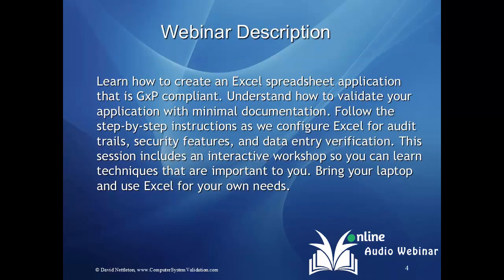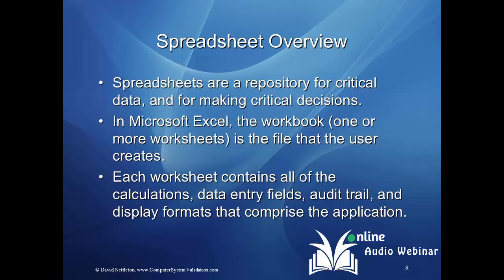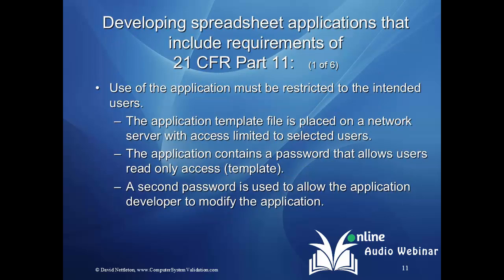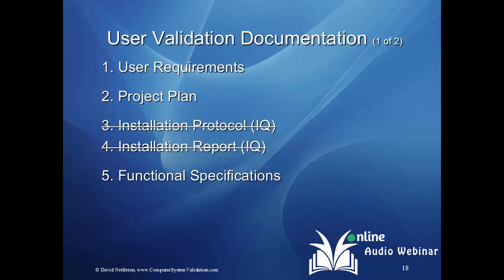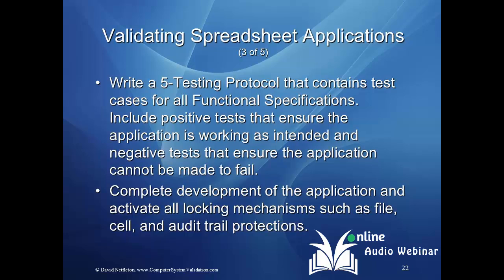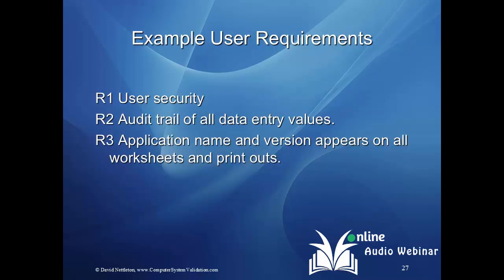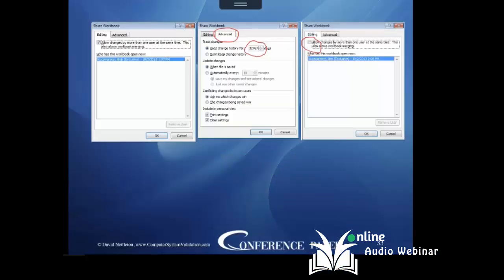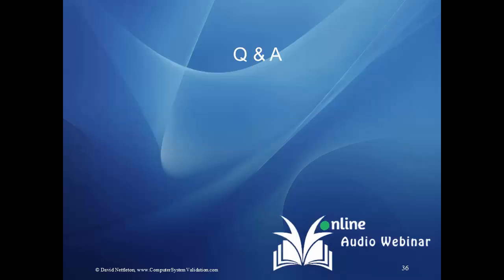Excel Spreadsheets; Ensuring Data Integrity and 21 CFR Part 11 Compliance - 2025 Updates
This interactive webinar explains how to configure and validate a GxP-compliant spreadsheet application to avoid FDA 483s.  Follow the step-by-step instructions as we configure Excel for audit trails, security features, and data entry verification. Understand how to validate your application with minimal documentation. Bring your laptop and use Excel for your own needs. This session will make you a better Excel user, saving you time and costs.

Develop spreadsheet applications that are GxP-compliant
Learn how to use Excel’s built-in 21 CFR Part 11 features
Apply features required for GxP environments without programming macros.
Follow along as we configure Excel for audit trails, security features, data verification, and multiple concurrent users
Avoid 483s and Warning Letters
How to use cell and file protections
Reduce validation time and costs
Increase compliance while lowering resource needs
Validate your application with minimal documentation
Understand what does and does not need to be validated.
How to specify and test your application.